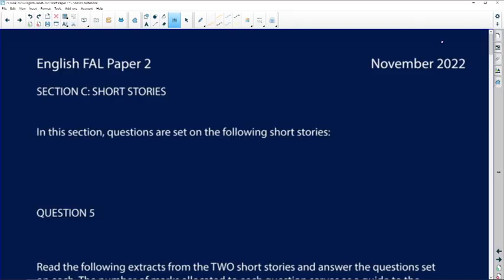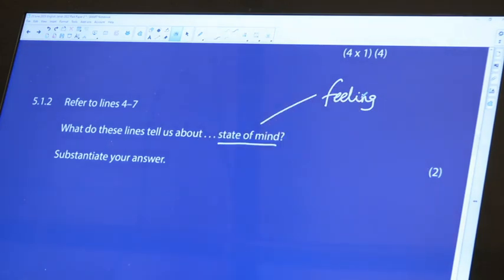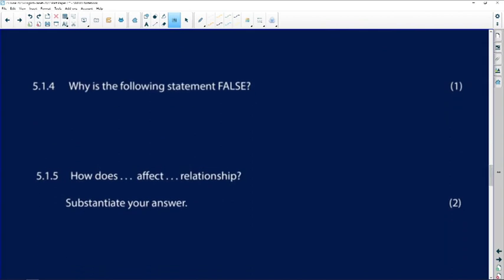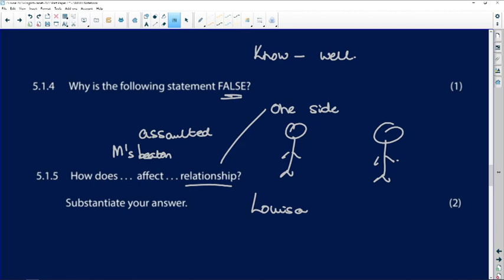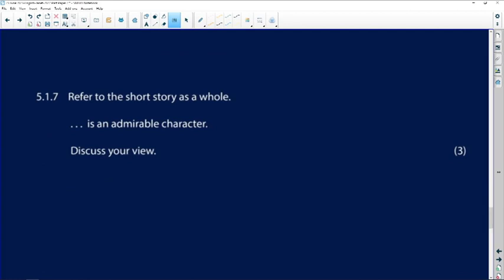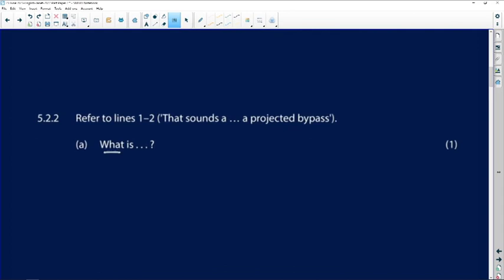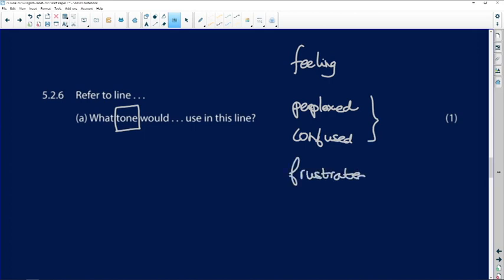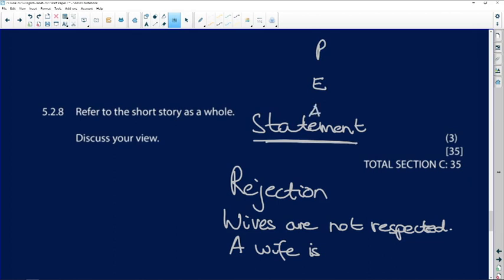Past Papers 2022: English: Paper 2: Question 5